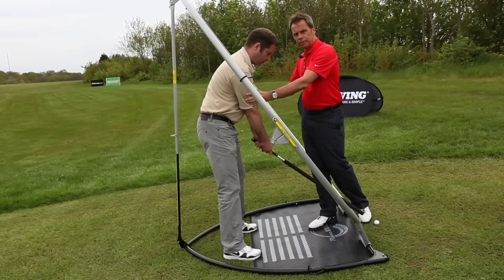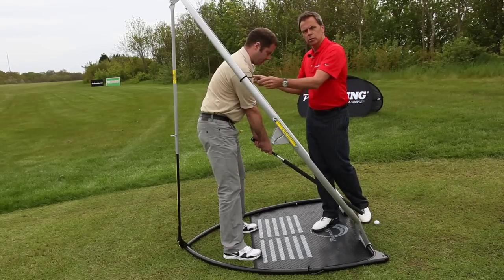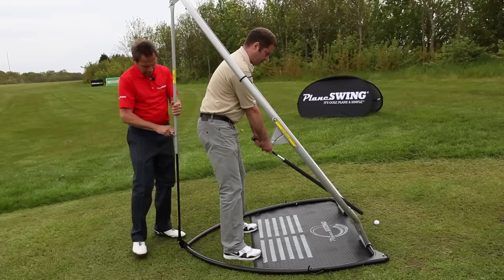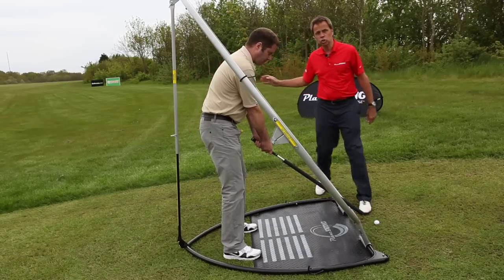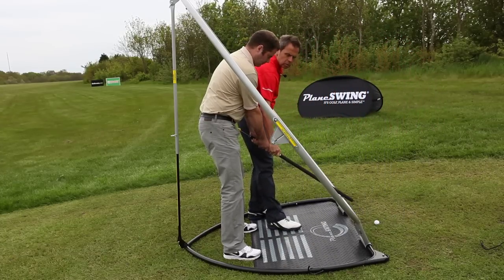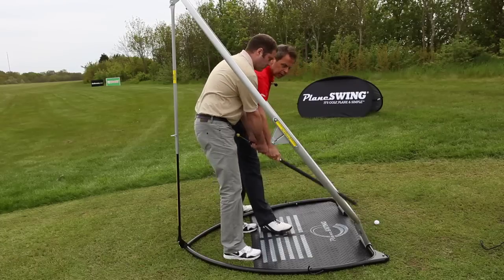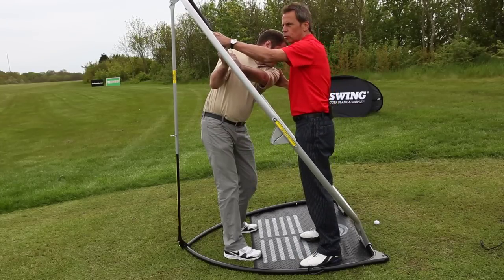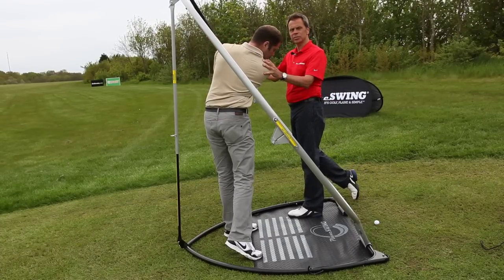Swing Plane Setting with PlaneSWING Golf Training System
Here we see the PlaneSWING set for Darryl, a 6ft 2in six handicap golfer with shorter than average arms, hence the +2 angle setting on the calibrated strut. Darryl has seen a marked improvement in his game. He's hitting his irons and woods further and he's undoubtedly straighter. Plane SWING is a swing plane guide. It help rapidly create a powerful and consistent golf swing. The more often PlaneSWING is used, the more permanent the positive change becomes.

Start building a great golf swing in minutes. Our instructional video which can be viewed on this channel, 🏌️‍♂️ , is in 15 easy to digest sections and simply and concisely explains the golf swing and how PlaneSWING delivers rapid results.

Hi,
Welcome to my PlaneSWING YouTube channel. I'm Tony Clark and I'm committed to sharing with as many people as possible just how easy teaching and learning golf can be.

What does Growing the Game really mean? Is it getting more people to try golf? Filling up the golf courses?  To me, growing the game starts with retention. Too many people are dipping in and out because they find golf too difficult. At PlaneSWING we are changing that.

"PlaneSWING should change the entire way golf is taught" Jeff Carine, Carine Golf Academy

At the PlaneSWING Academy in Orlando, Florida we focus on simplicity of message and FUN in our golf coaching. We expedite learning through a kinesthetic experience where people FEEL how the golf swing should feel. In minutes their level of understanding is hours ahead of where they'd be with "regular" instruction and in an hour they are weeks ahead.  It's that dramatic and it's that simple.

Please get in touch if you'd like to learn more about the PlaneSWING Programs

Allow us to work with you to achieve you Golfing Goals!
☎️Rest of World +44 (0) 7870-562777